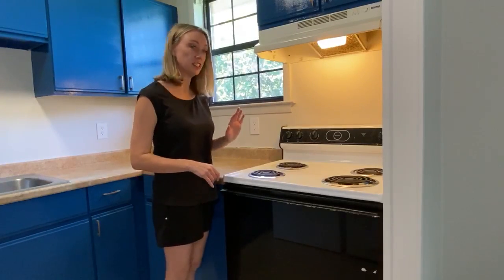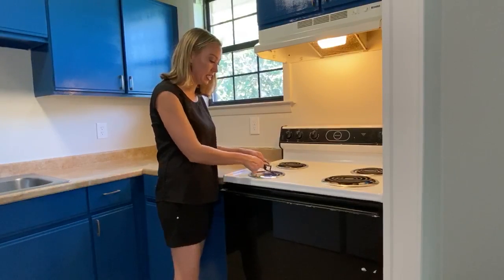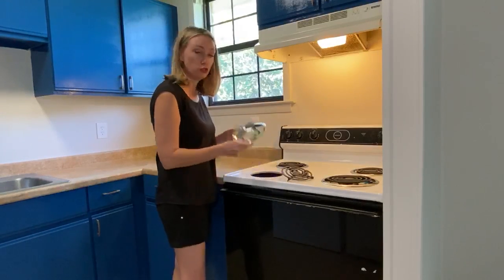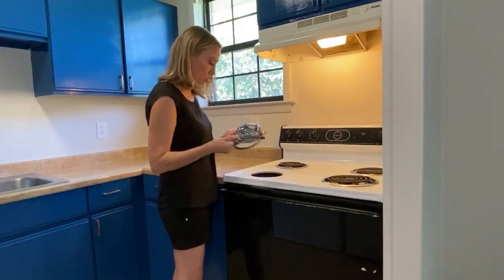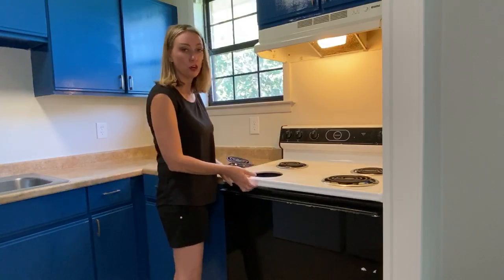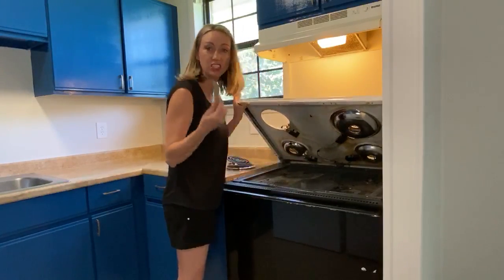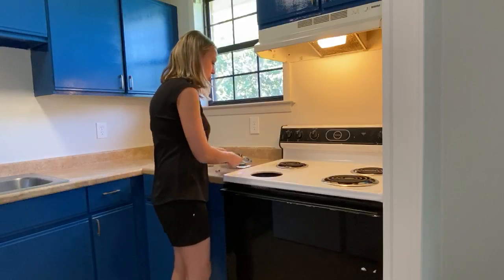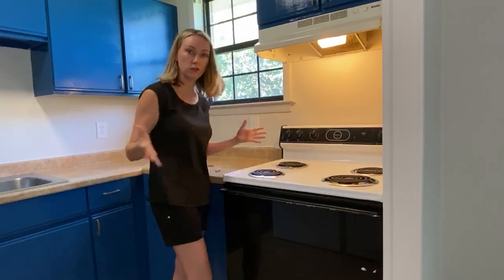how to remove drip trays and lift stove top for cleaning